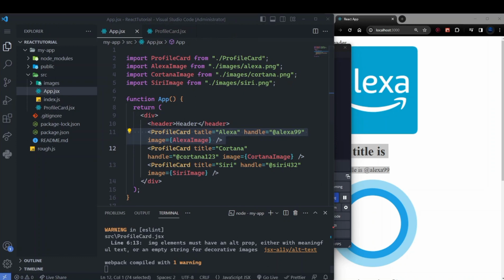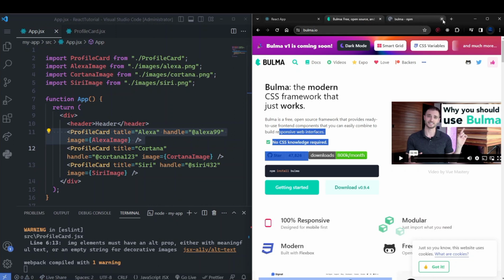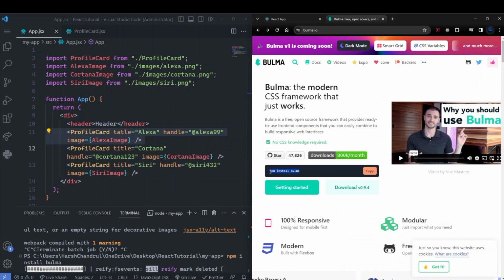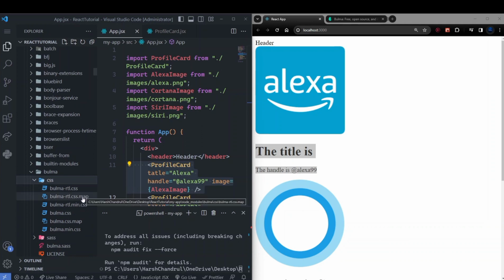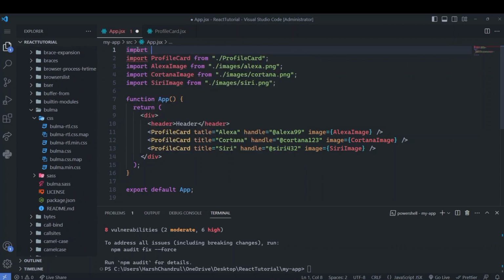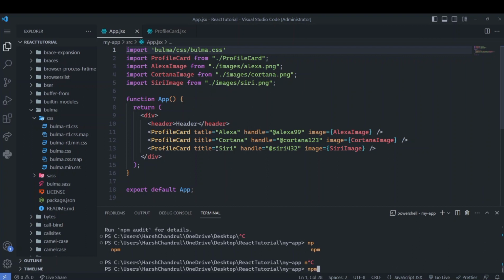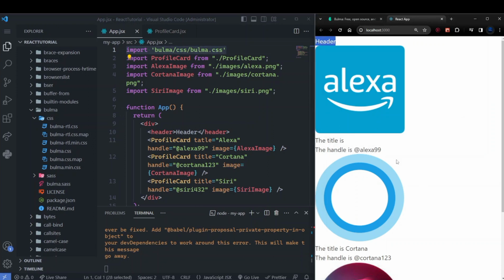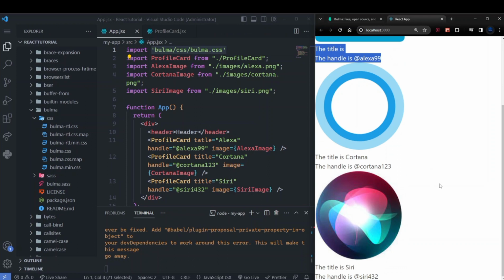REACT MASTERY || Lecture - 13 || Understanding CSS libraries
🌟 Welcome to Lecture 13, where we take your React project to the next level with stylish designs! In this session, we explore the versatile Bulma CSS library and learn how to seamlessly integrate it into your React applications.

💻 Discover the power of pre-designed components, responsive layouts, and a myriad of styling options that Bulma brings to the table. Whether you're a UI enthusiast or looking to enhance the visual appeal of your projects, this tutorial provides practical insights on harnessing the full potential of CSS libraries.